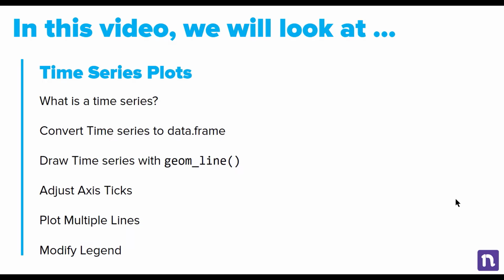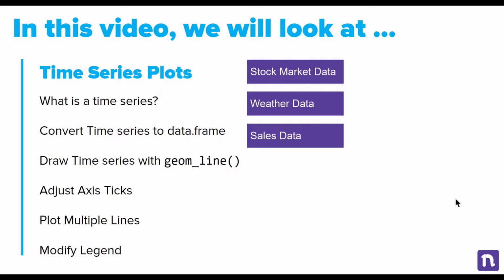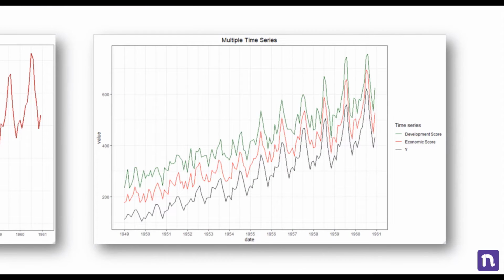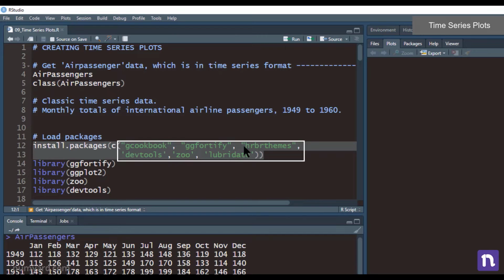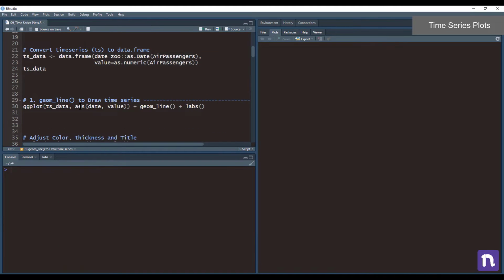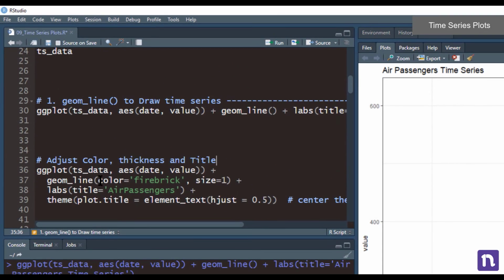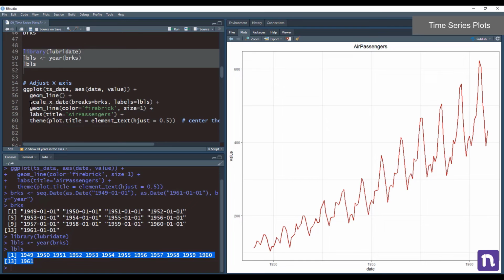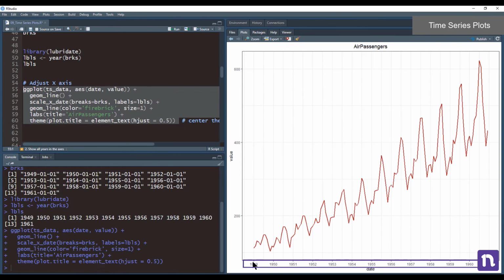Plotting for Data Analysis - Time Series Plot (2022)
A time series is a data that is measured in regular intervals of time.

🔹 What is Better? | Data Science, ML, AI, Deep Learning or Statistical Modeling |

Time Series is a data that is measured in regular intervals of time. Some very common examples of time series are stock market data where the price of the stock has been monitored on a daily basis, whether data where you capture the temperature, humidity, rainfall, or whatever information on a daily or a monthly basis, sales data sales data of a retail store that is captured on a daily, weekly, monthly, or even yearly basis, it does not matter what interval of time that you're capturing on anything, any data that is captured at regular intervals constitute a time series.

Now, this type of data is very prevalent in industry and of high economic use as well. Now how to make these plots in gg plot can be sometimes a little bit tricky. We will see how to handle that in gg plot because gg plot primarily works with data frames, whereas in R you have a special object called PS object, which is used to hold time series data.

So to do that, you need to first convert the TS object time series to a data frame format and then start making your DT plot. So by the end of this video, you would have created time series plots that look like this where you have one single time series displayed in desired frequency. If you look at the x axis, you have the time series of every years values shown on the x axis. On the right hand side plot you have multiple time series plotted on the same chart itself and legend added to it. We will see how to modify the color and the text of the legend as well.

I'm going to use the our passengers time series it is a classic data it contains the air passengers information at a monthly level starting between 1949 to 1960. So this is the data if you check the class of our passengers, you get to know that this is a TS object TS for time series.

Now some of the packages that I'm going to be using in this video includes GG cookbook Digi fortify HBr themes is a special GitHub based themes package it contains a special nice looking theme for time series. Dev Tools is a package that is used to install packages that are present in GitHub repositories. Zoo is a package to handle time series data so is lubra date which is used to handle dates specifically. Alright, we load all the packages.

Now the first step is to convert our passengers this is the data to our data frame format. The data frame I'm creating going to contain two columns one for date, second column for value. To get the date of the our passengers time series, I'm using the zoo packages as dot DATE function. Now it converts the dates of the purpose of this time series to date vector running this now our TS data contains a data frame of the date and the value itself.

Now, the syntax to create a time series is you first initialize the gg plot as we have always been doing, then add a genome line layer followed by labs layer in the labs I will add the title. So this is the default time series chart that you will get. Now if you look at the x axis, we are not having the x axis displayed for every year it starting from 1950 and then goes to 1955 directly.